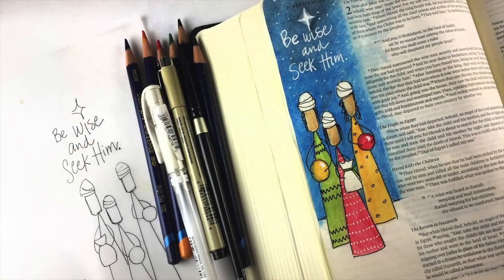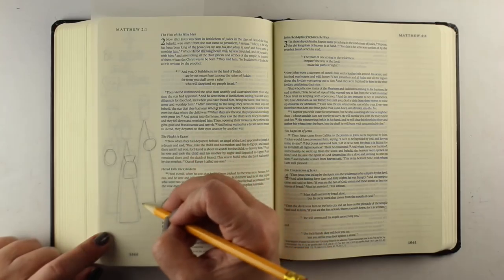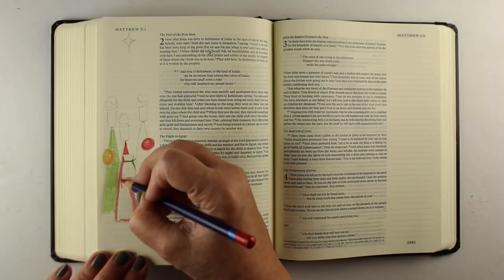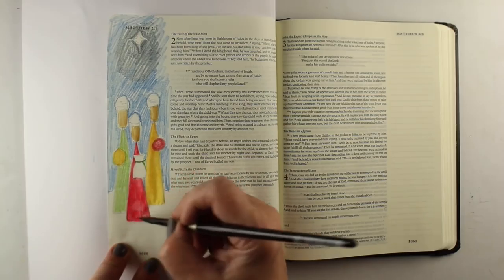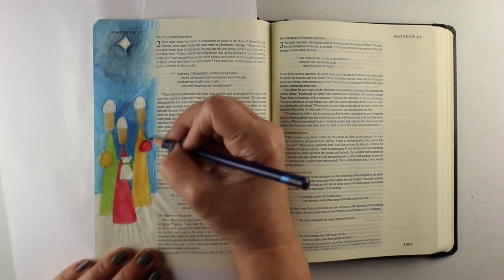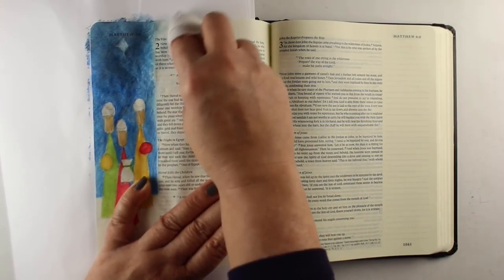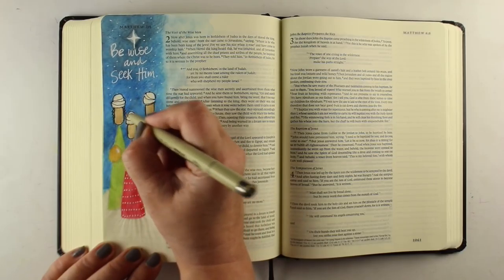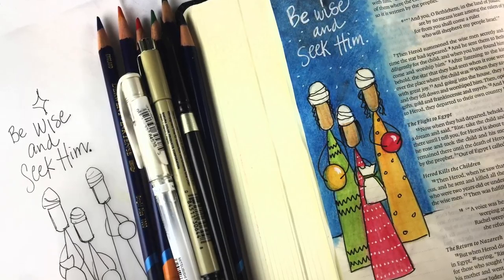Bible Journaling Matthew 2: A 900-mile Journey to Epiphany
A page inspired by a nativity set made in Kenya! And thoughts on that 900 mile journey by camel. How far would we go, how much would we suffer, to find Jesus?

SCRIPTURE:
After they had heard the king, they went on their way, and the star they had seen when it rose went ahead of them until it stopped over the place where the child was.
Matthew 2:9